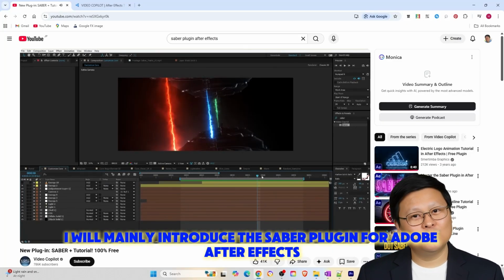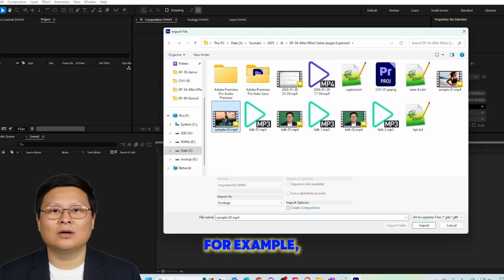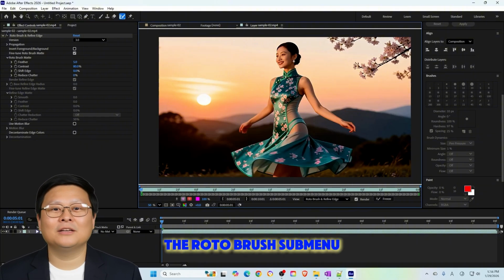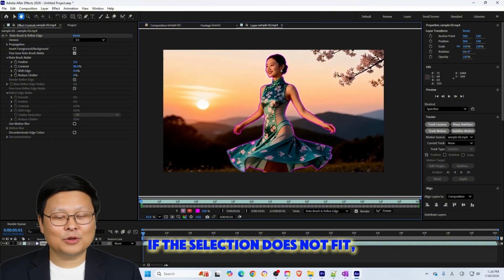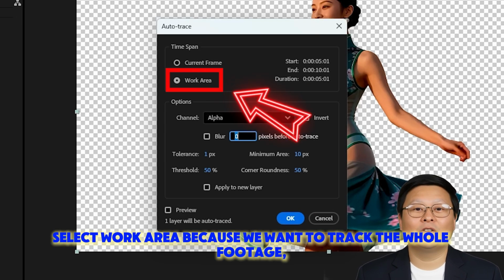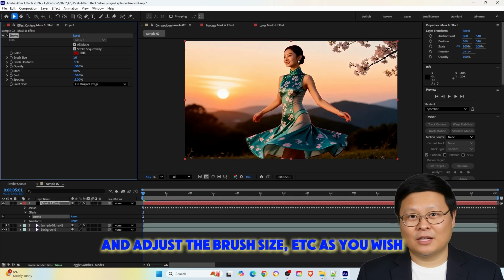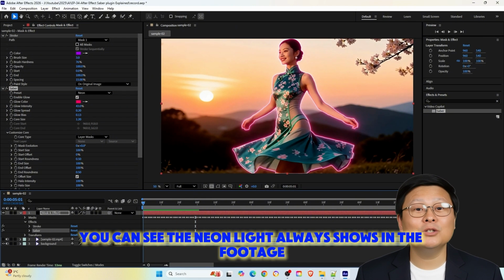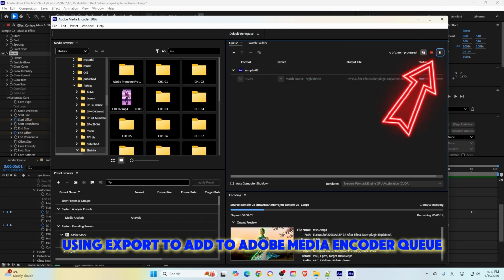Beginner After Effects Tutorial: Saber Neon Effect on Masked Subject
In this beginner-friendly Adobe After Effects tutorial, I’ll show you how to create a neon outline/glow effect around a moving subject using the FREE Video Copilot Saber plugin. We’ll cut out the subject with Roto Brush, convert the result into a mask with Auto-Trace, then apply Stroke and Saber to build a clean neon edge. Finally, we’ll animate the neon using Start Offset / End Offset keyframes and export with Adobe Media Encoder.

Topics covered:

Install and find the Saber plugin in After Effects
Roto Brush selection + refinement
Auto-Trace to generate a mask outline
Apply Stroke + Saber (Core Type: Layer Masks)
Neon preset + keyframe animation (Easy Ease)
Export via Adobe Media Encoder Queue